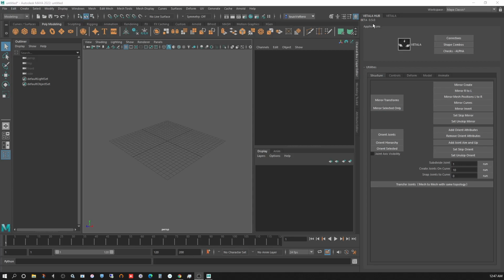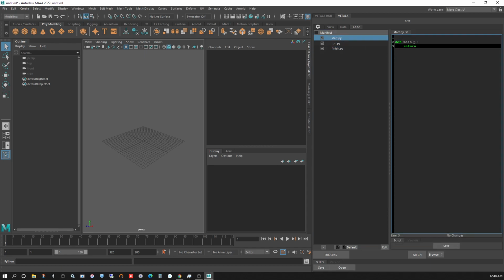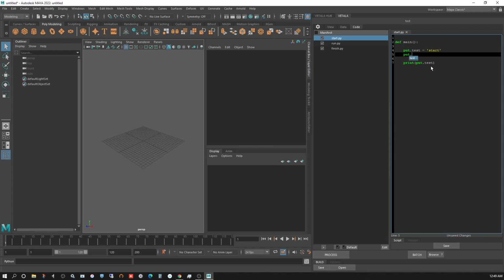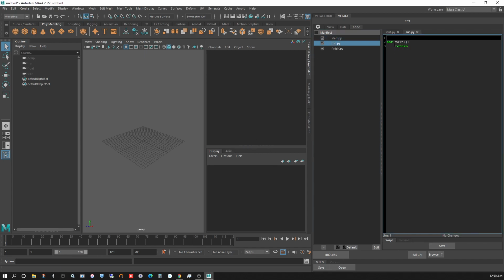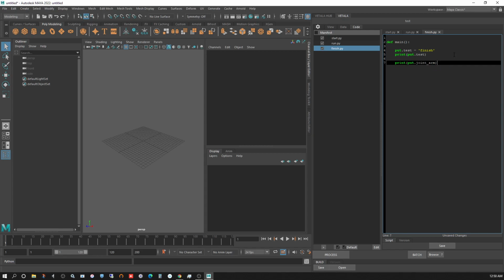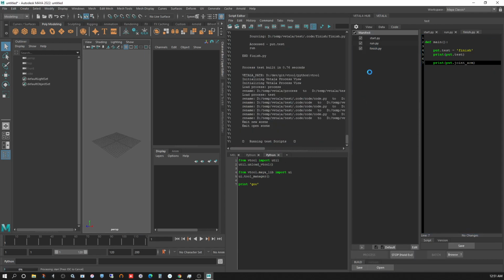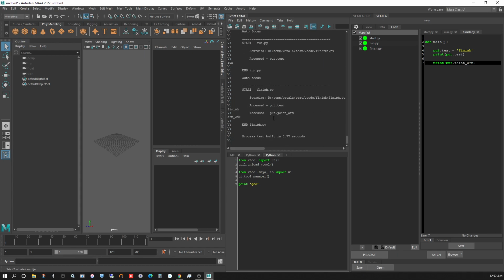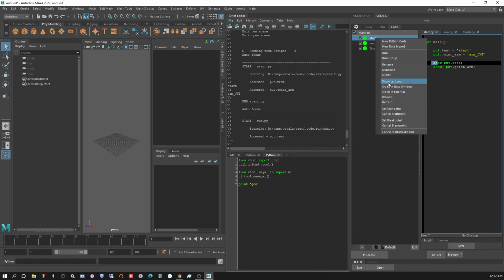How to pass variables between scripts in Vetala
In Vetala Beta 0.5.0 there is a new builtin called "put" available to scripts.   "put" allows variables to easily be based between scripts